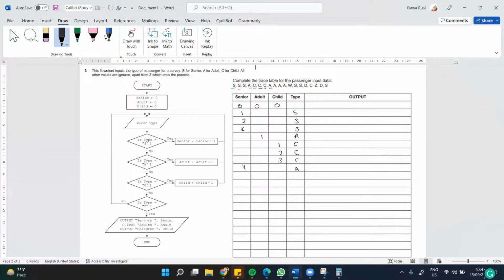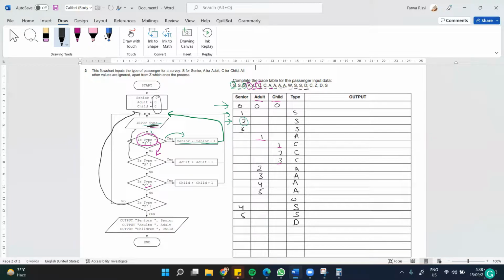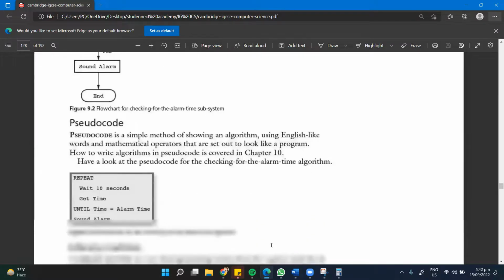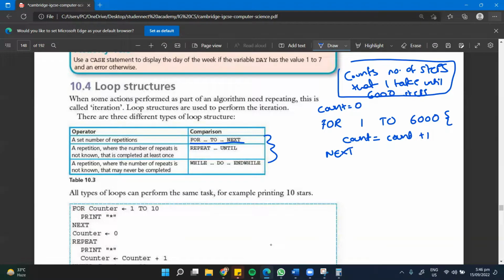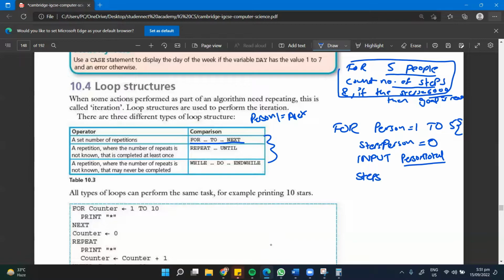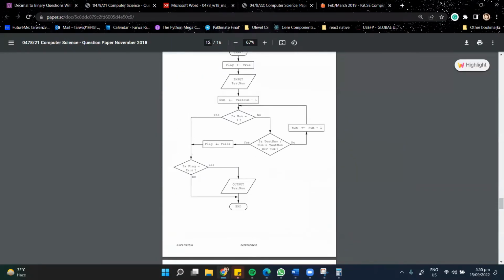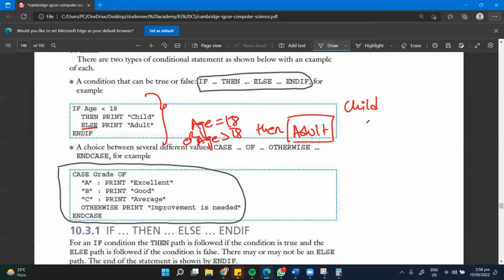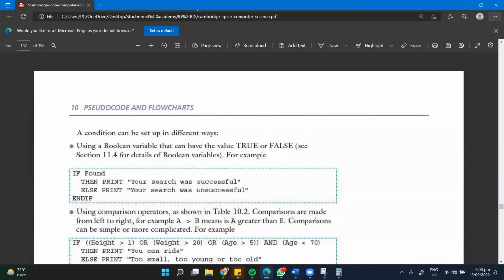O-LEVEL COMPUTER SCIENCE | 2210 | 0478 | Flow charts